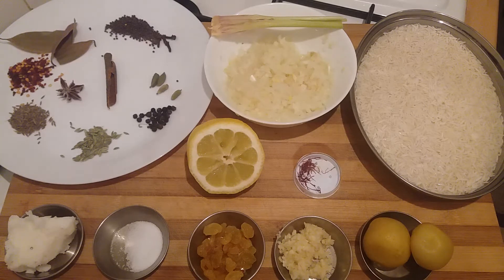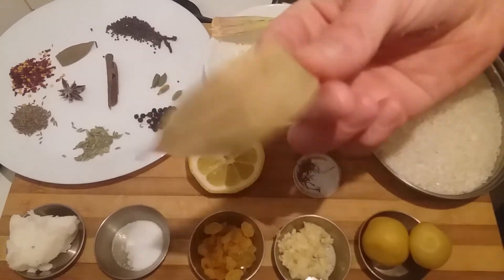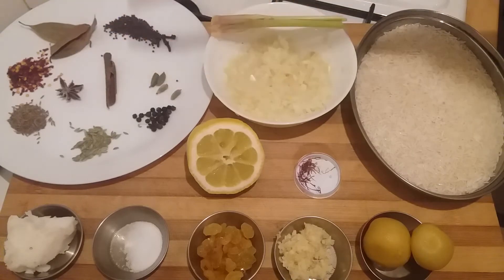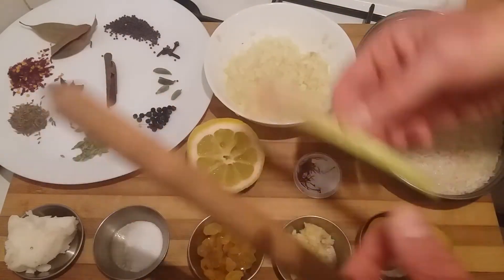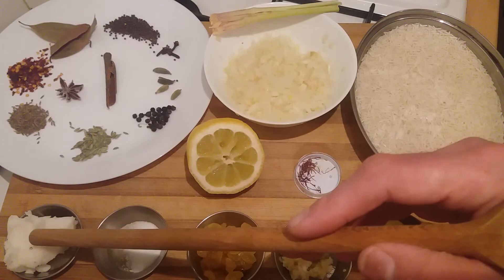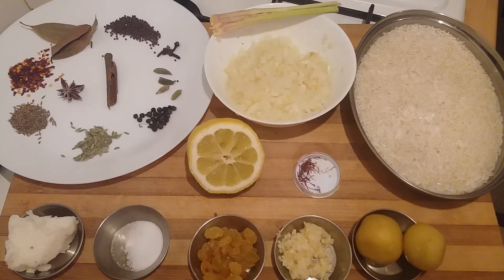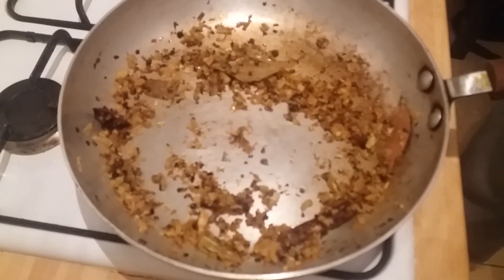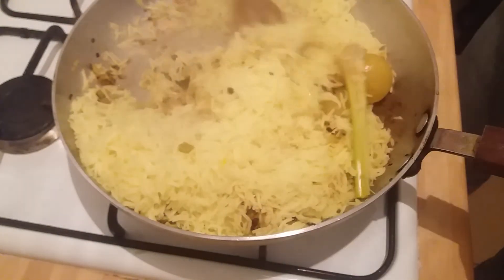"SUPREME" LEMON RICE - Steven Heap